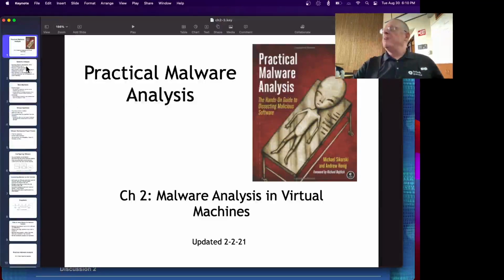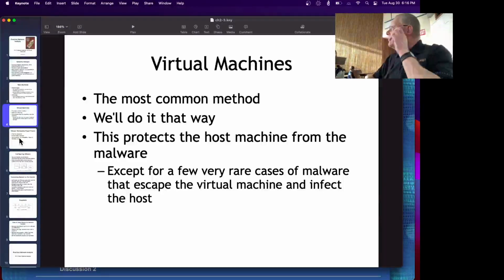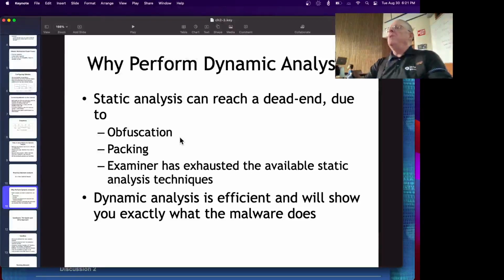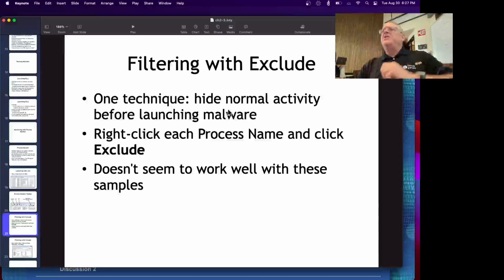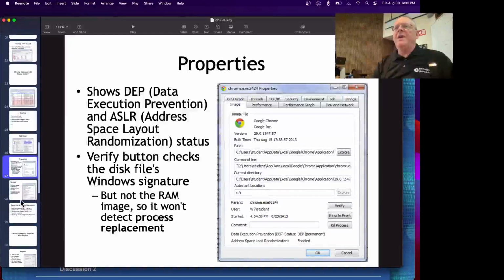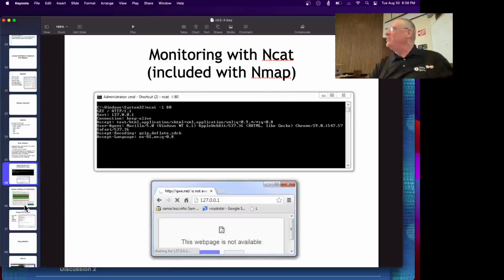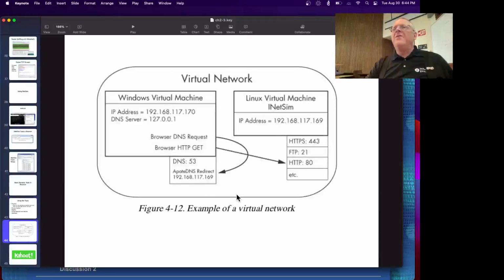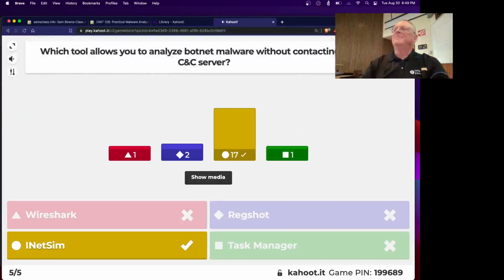2 VMs & 3 Basic Dynamic Analysis